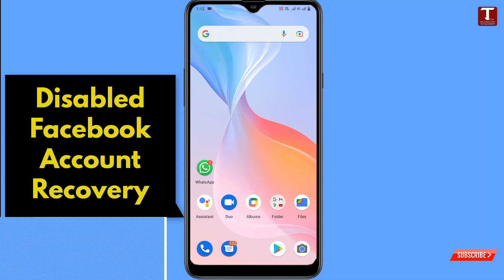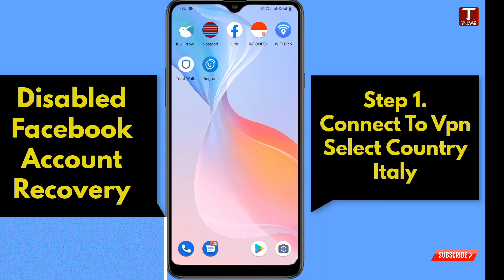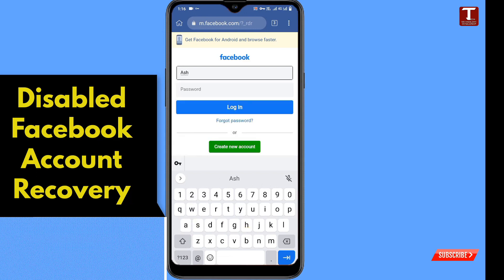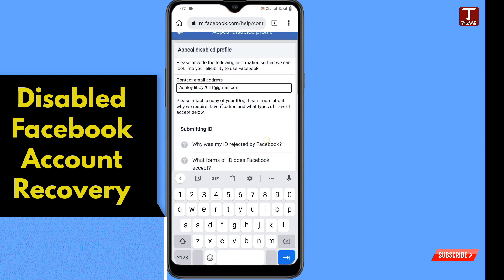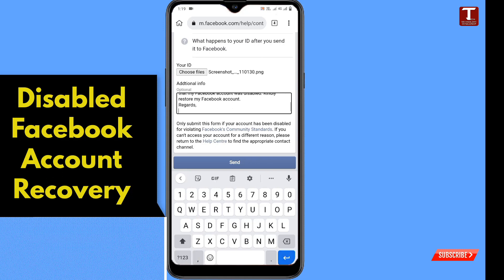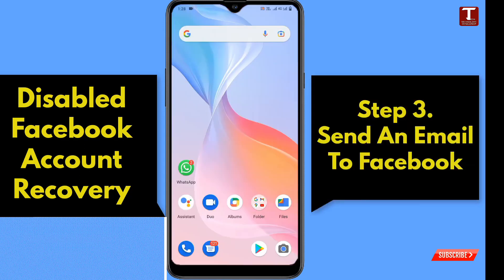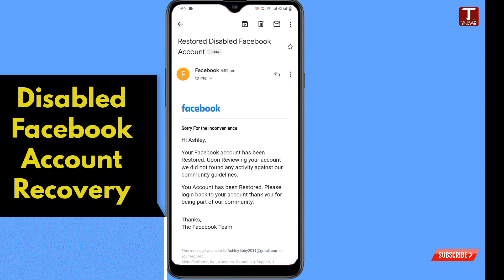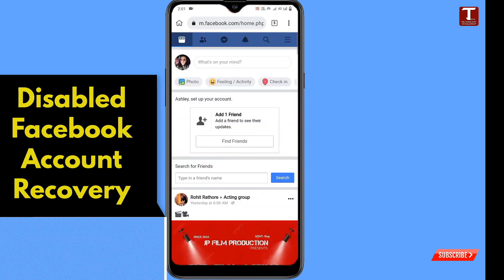How To Recover Disabled Facebook Account 2022 | Your Account Has Been Disabled Problem Solution 2022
Hello Everyone,
In this video i have discussed that how to recover disabled facebook account 2022 and your account has been disabled problem solved 2022. I tried to cover almost every possible way to recover facebook account.

TEXT FOR REQUEST
1. Hi Team Facebook,
I haven't violated any of term and service. Seems it is a false deactivation.
Please help me to get my account back as soon as possible
thanks.

2. Content i shared was a trap i feel. My intention was not to violated any of guideline.
Please reactivate my account as soon as possible.
Thanks

TOPIC DISCUSSED
how to recover disabled facebook account 2022
how to recover disabled facebook account 2021
how to recover disabled facebook account without id card
how to recover disabled facebook account after 30 days
how to recover disabled facebook account community standards
how to recover disabled facebook account due to instagram
how to recover disabled facebook account linked with instagram
how to recover disabled facebook account download your information
how to recover disabled facebook account without gmail
your account has been disabled facebook
your account has been disabled for violating our terms instagram
your account has been disabled instagram
your account has been disabled please see your system administrator
your account has been disabled facebook instagram
your account has been disabled discord
your account has been disabled for violating our terms instagram appeal
your account has been disabled visit instagram help center
your account has been disabled facebook visit instagram help center
your account has been disabled 2022
your account has been disabled facebook 2022
facebook account disabled ho gaya to kya kare

 facebook disabled account recovery

recover facebook
recover disabled facebook
how to recover disabled facebook
recover disabled facebook account
facebook account recover
recover deleted facebook
recover disabled facebook acount
facebook account disabled community standards
your account has been disabled
how to recover disabled facebook account
how to retrieve disabled facebook account
reopen fb disabled id
Facebook Recovery 2022

How to open disable Facebook account 2022
How to reopen disable Facebook Account 2022
Download your information facebook problem solved
Go to community standards facebook problem solved 2022
Your account has been disabled facebook problem solved 2022
How to fix go to community standards facebook problem
How to recover go to community standards facebook disable account
Disable
Account
Recover
Fb id open

facebook disabled community standards
facebook disabled

disabled account recovery 2022
how to fix facebook account disabled